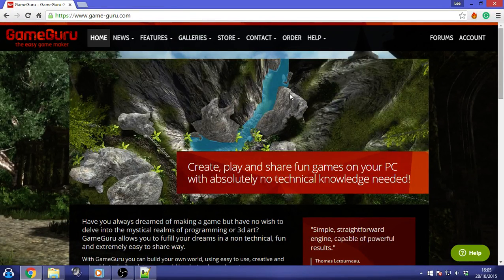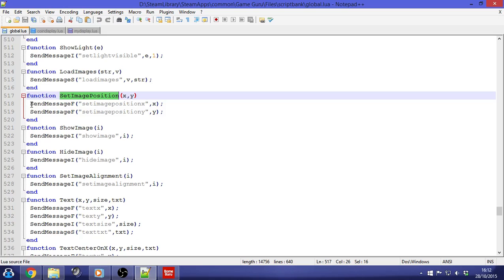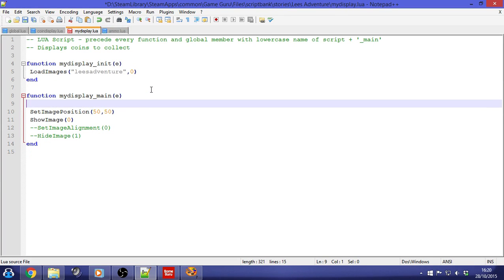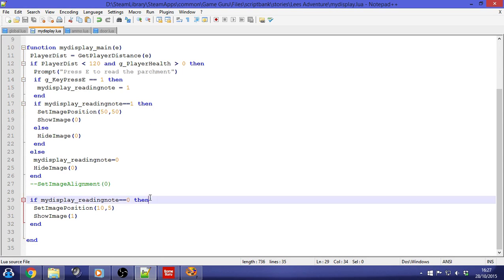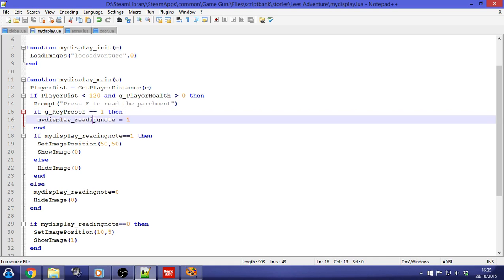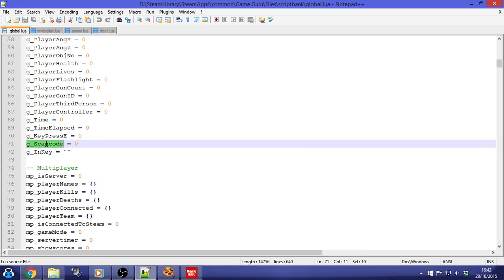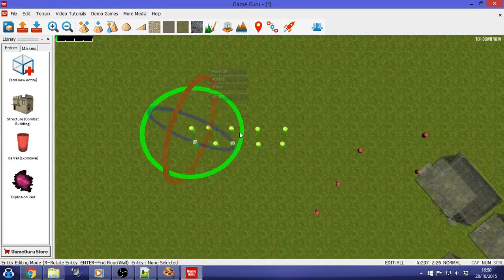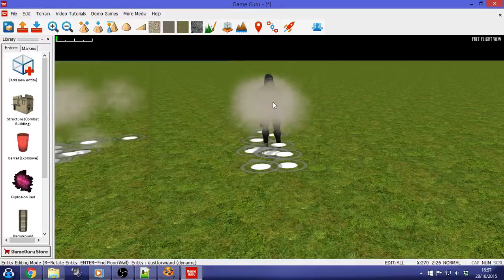Broadcast #20 : An Introduction to HUD Graphics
Learn how to use all the HUD graphic commands in LUA, and a sneak preview of the new November 2015 update.